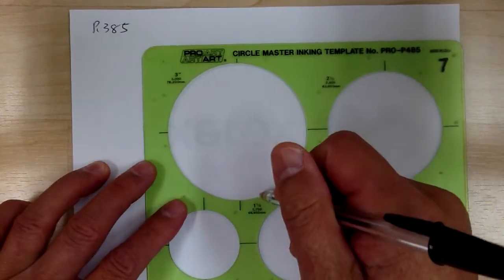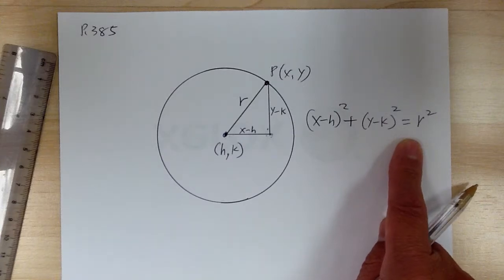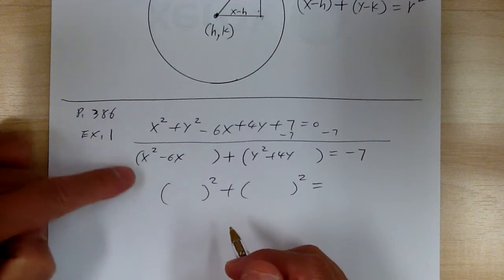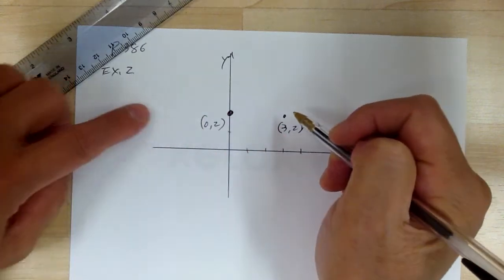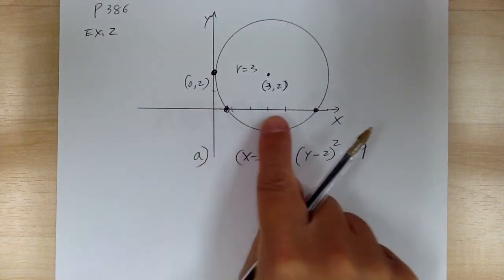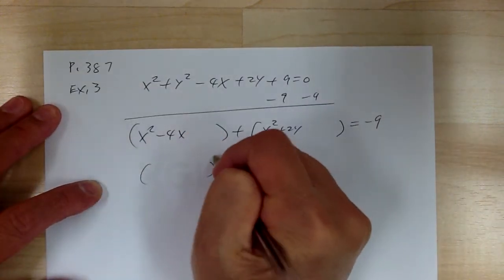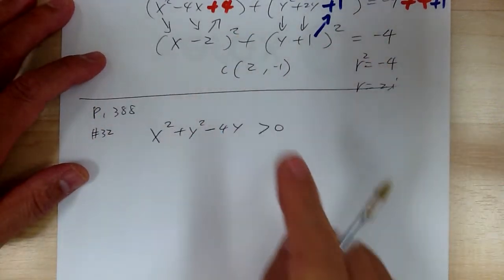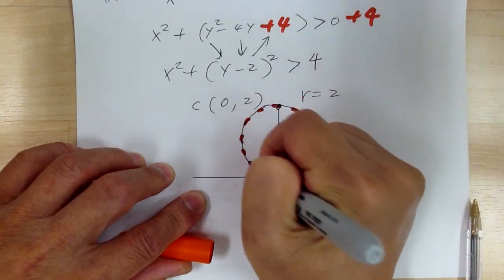Algebra 2 p.385